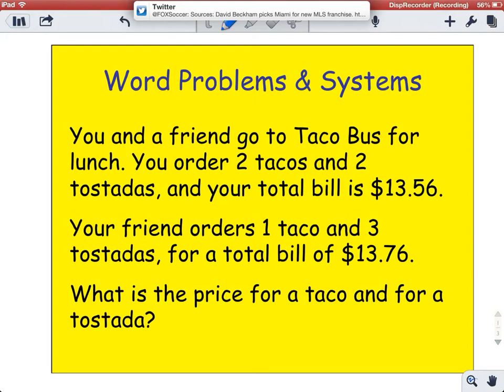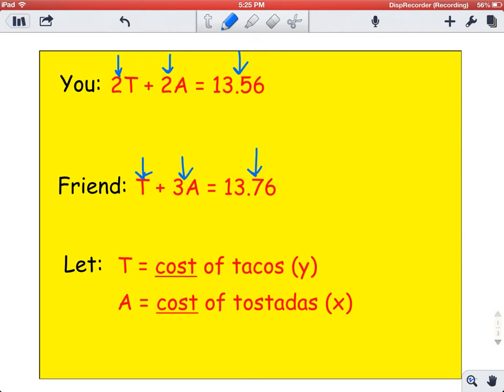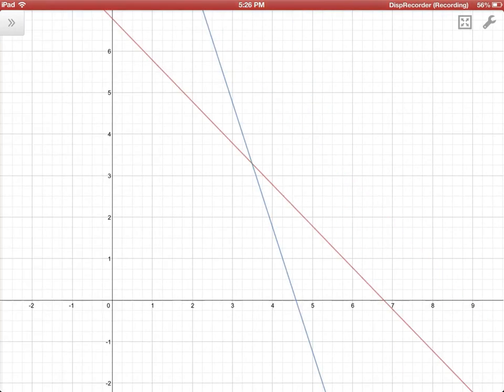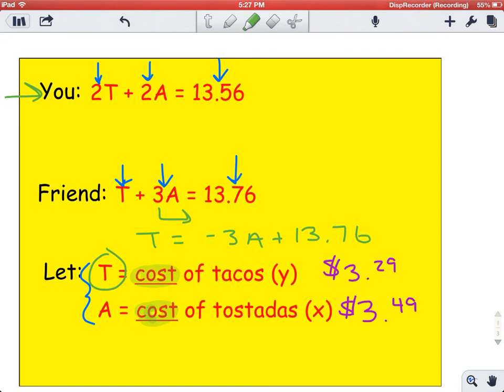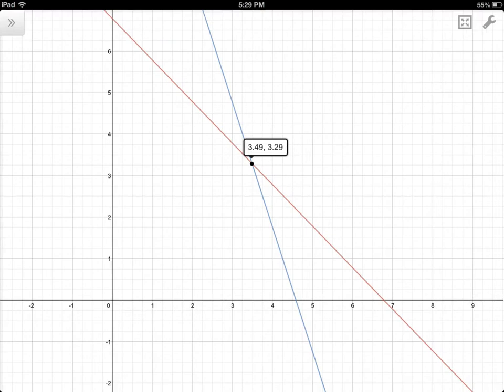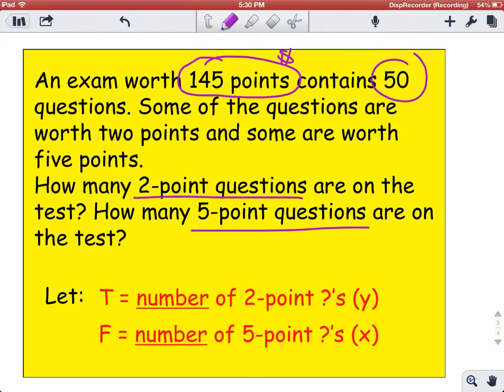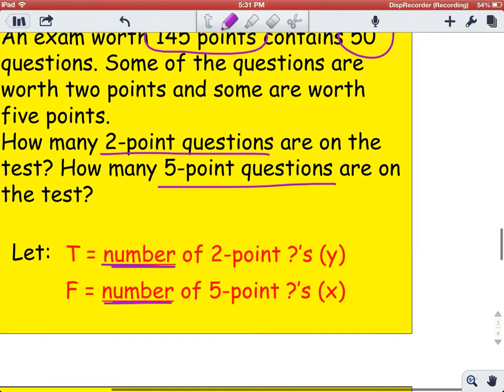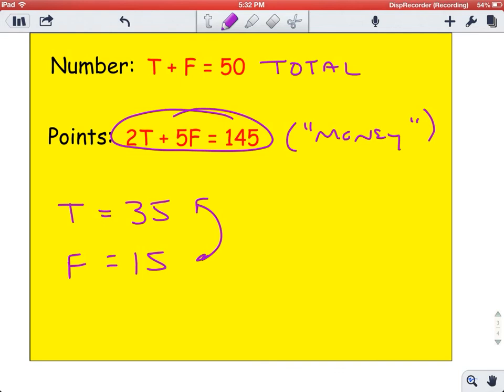4-3: Word Problems - Money